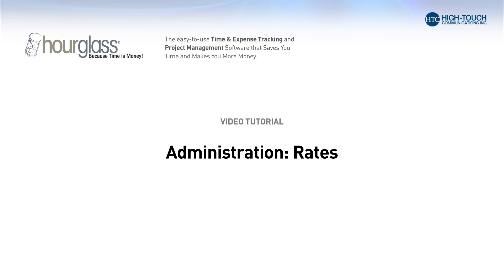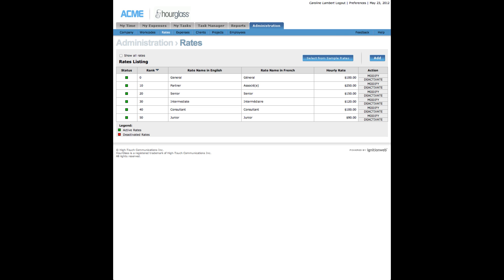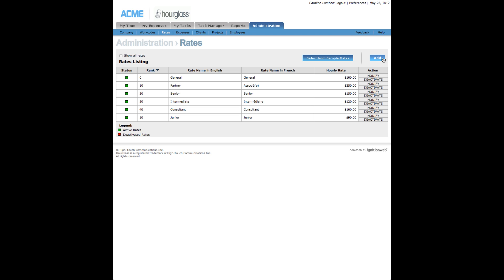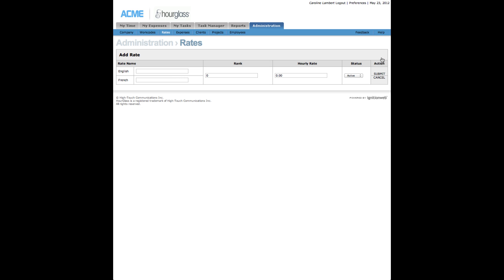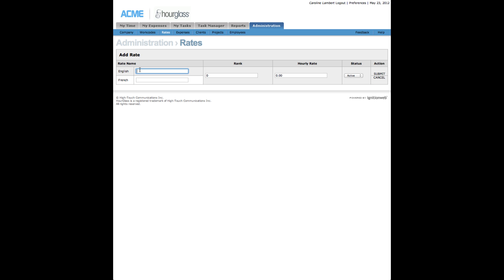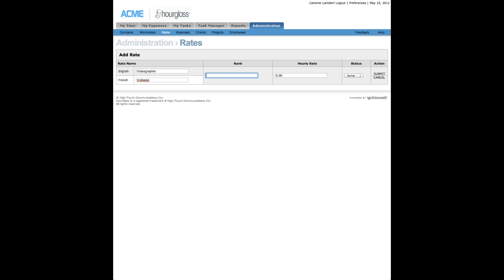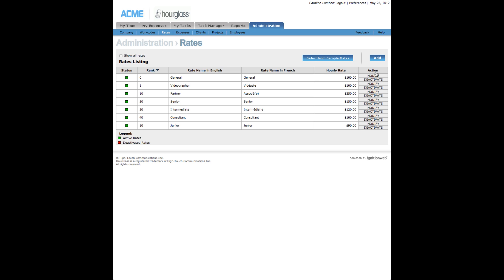HourGlass - Administration: Rates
Table of Contents:

00:07 - Adding a Rate